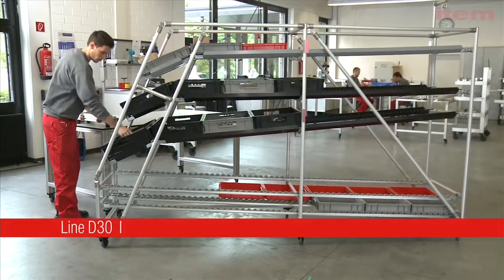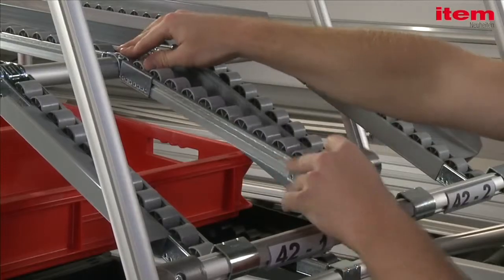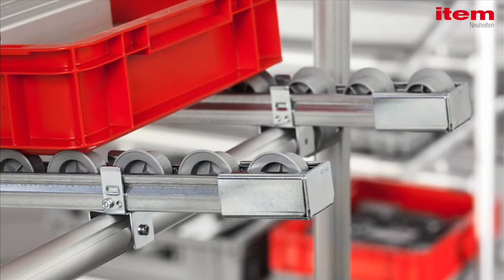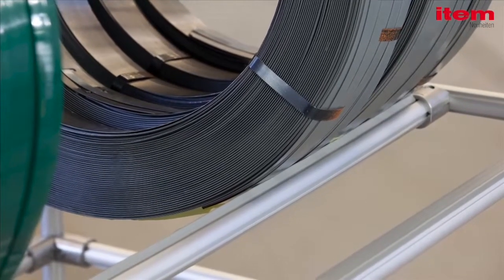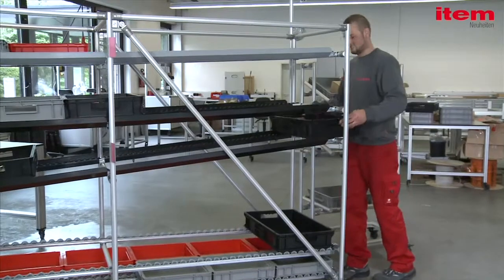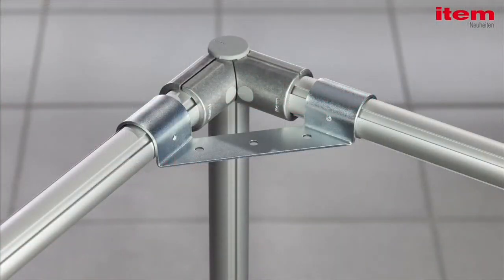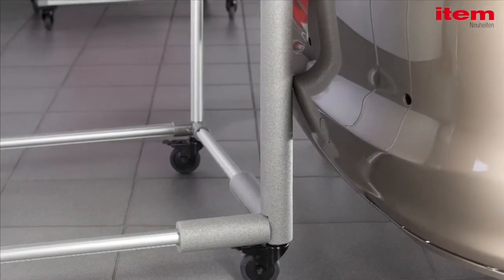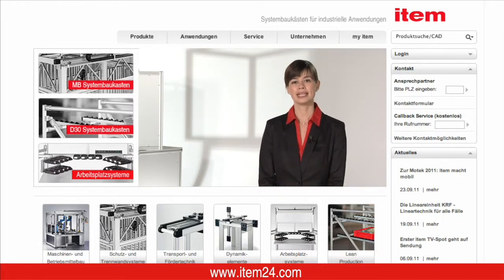item Line D30 New Products Autumn 2011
The D30 cylindrical tube system with its practical fastening technology can now do even more. From simple shelves and variable work stations to complex loading and unloading constructions with roller conveyors -- D30 adapts perfectly to on-site requirements and makes lean production more efficient. And D30 now brings a bit more colour to this efficiency. Profile Tubes D30 are available in seven different colours. This makes it far easier to mark out locations, components and quantities.